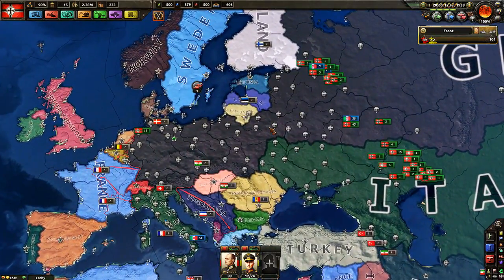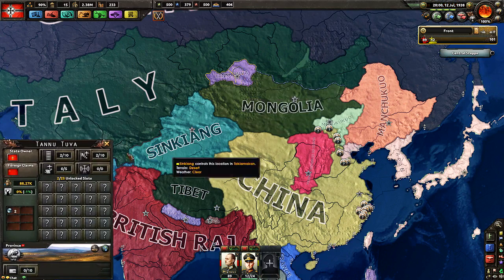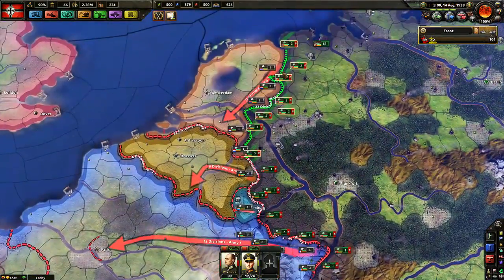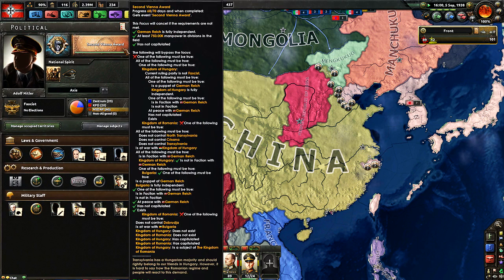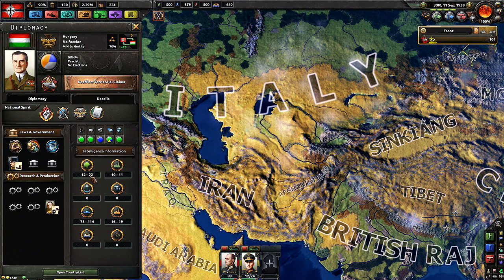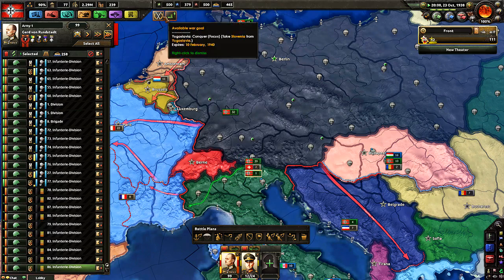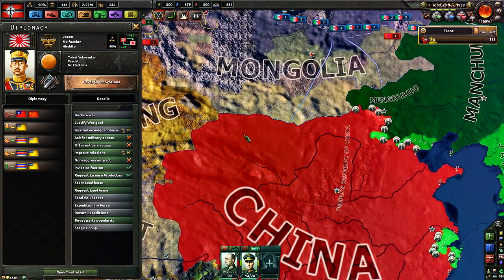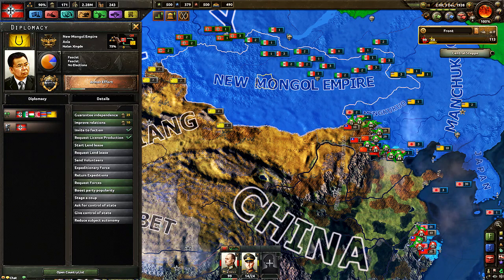Going To War With A Faction ~ HoI IV ~ How To Play ep19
Welcome back to Hearts of Iron IV with the DEATH OR DISHONOR DLC! How To Play | Beginner's Guide | Tutorial
This season is a "Noob to Expert" tutorial on the ins and outs of the game with my patron Scott, enjoy and have fun!

Comment, tweet, share and favorite!

Legal Note
Being in Germany I am prohibited by law to show the face of certain persons, the national flag or symbols.
Thus the steam German edition of this game is lacking some graphical elements (load of BS if you ask me, but what can you do).